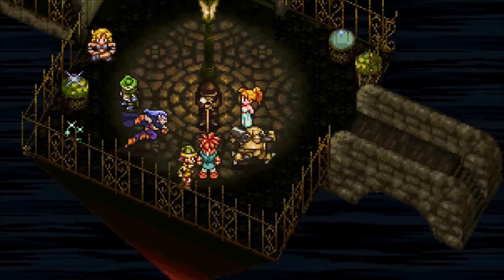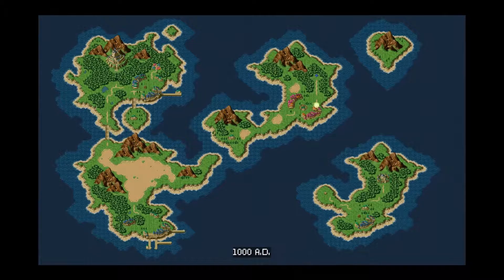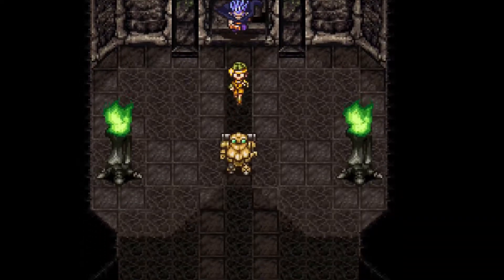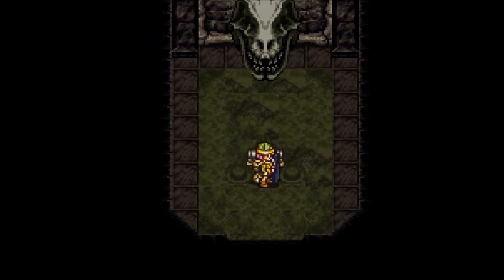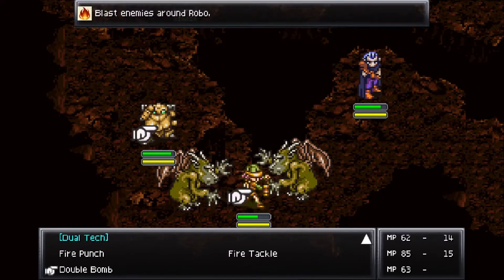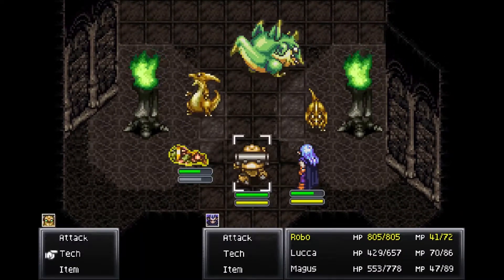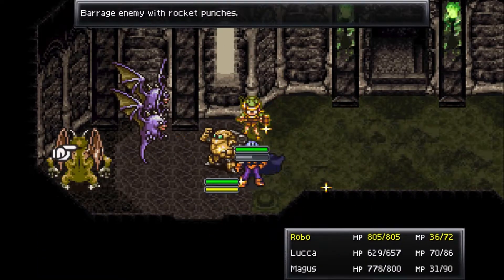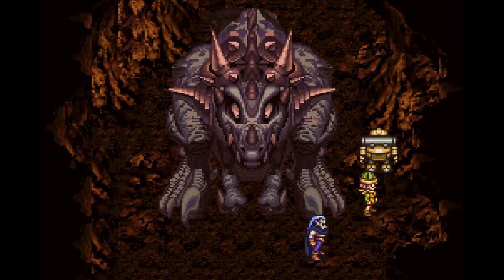Chrono Trigger - 21 part 1: Old Tyranno Lair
First half of the Rainbow Shell quest. We find a still-working Black Tyranno. Weird.

Also, I should've probably timed the segment to end at a sentence boundary instead of on a fadeout...